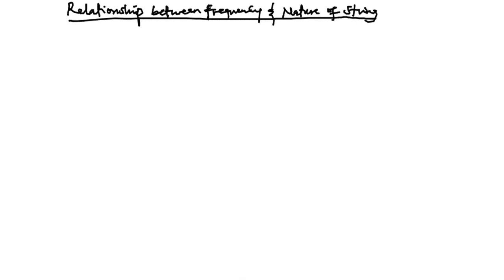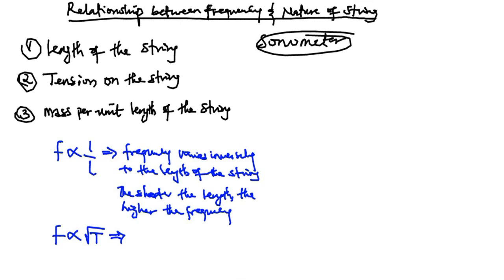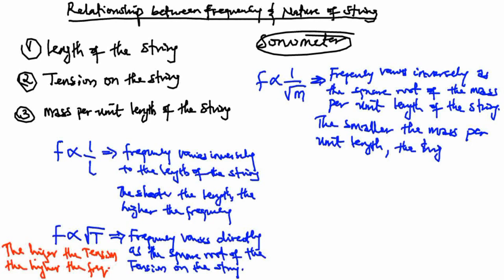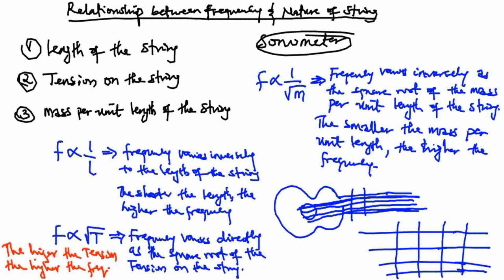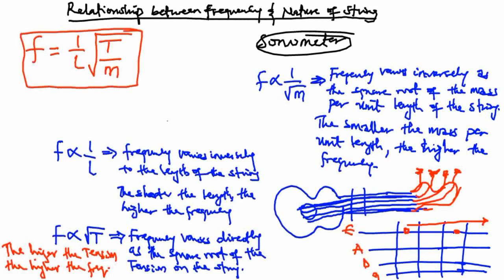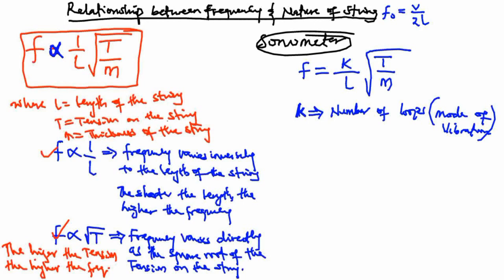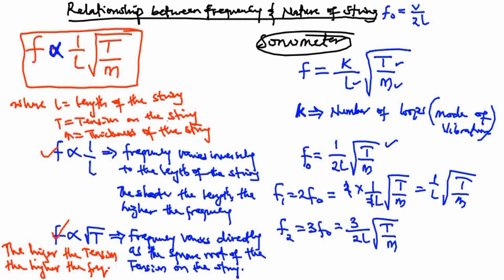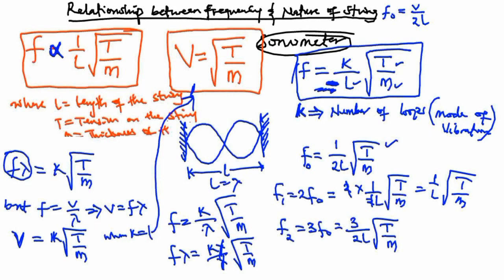Vibrations in String: Part C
Discover the magic of string vibrations in our new YouTube video! We'll break down the basic calculations behind how strings make music. From figuring out frequencies to understanding tension, we'll make it easy to grasp. Whether you're a student or just curious about how things work, this video is perfect for you! Click the link for